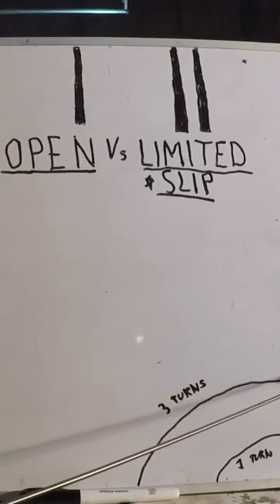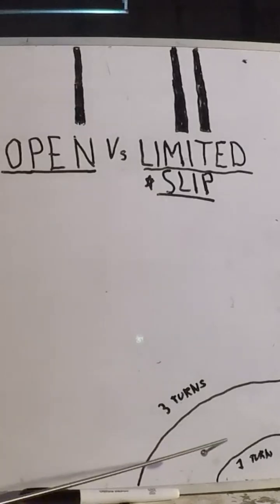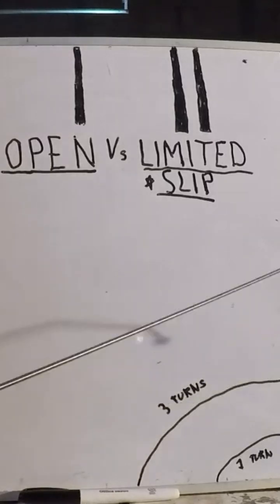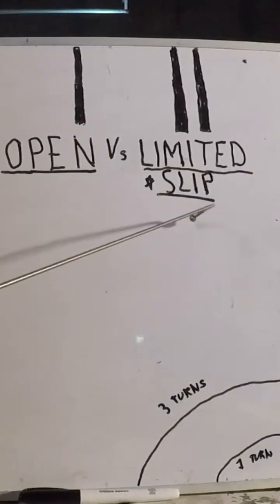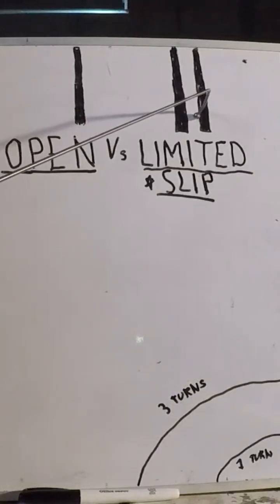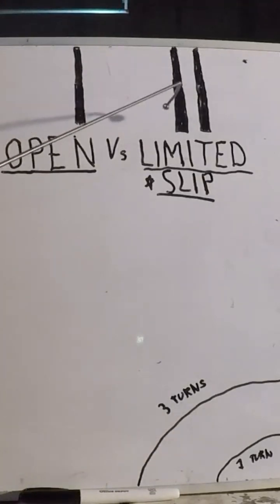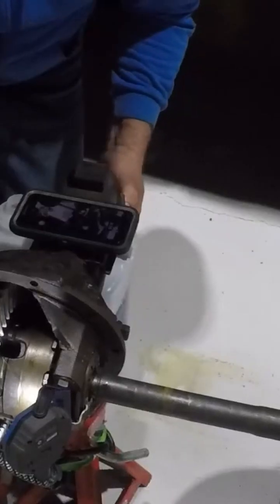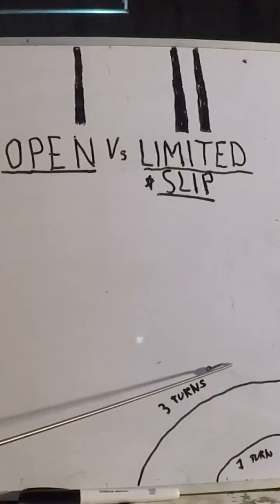Duel: Open vs Limited Slip for Better Cornering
Curious about the differences between open and limited slip differentials during cornering? This video dives into the debate and compares how these differentials impact handling in turns. Find out which one is right for your car!
How open and limited slip act around corners